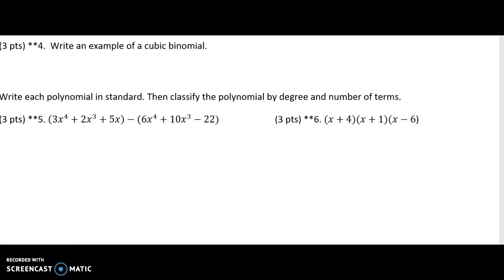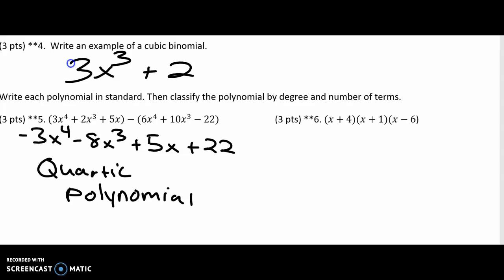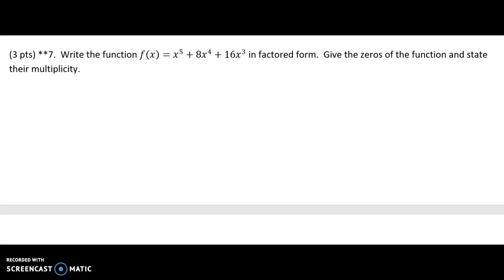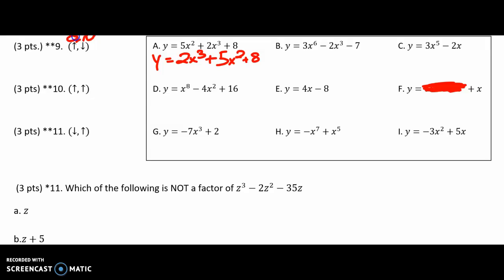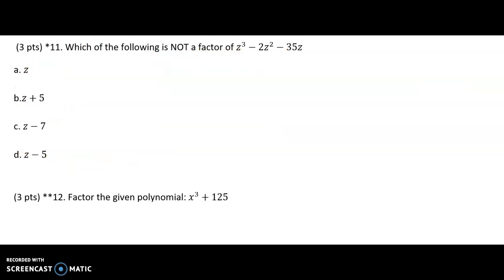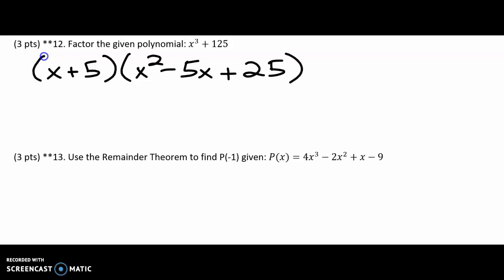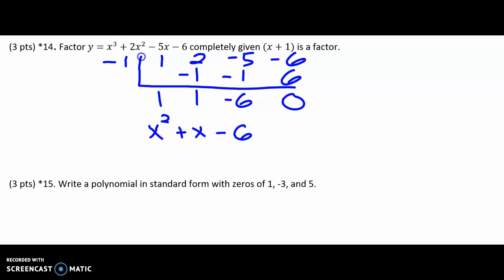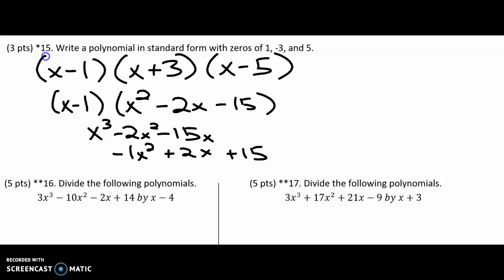Unit 5 Parallel Review Part 1